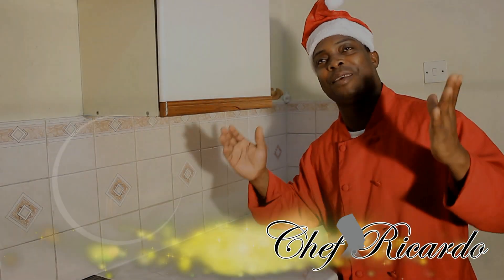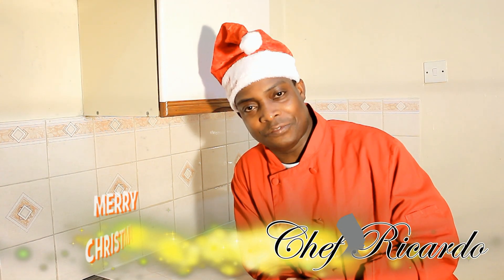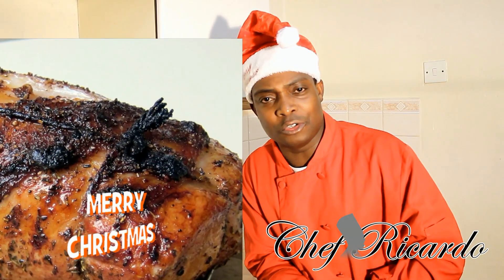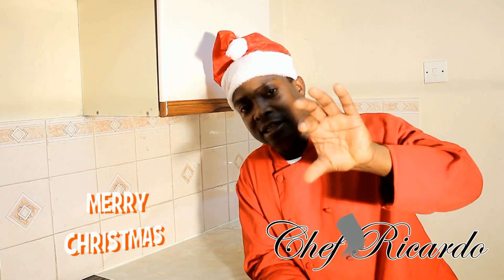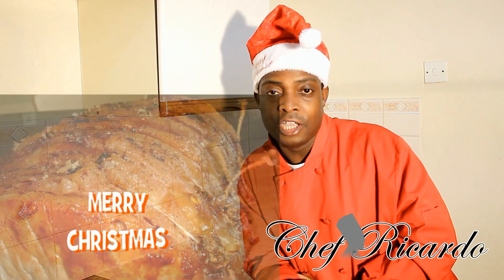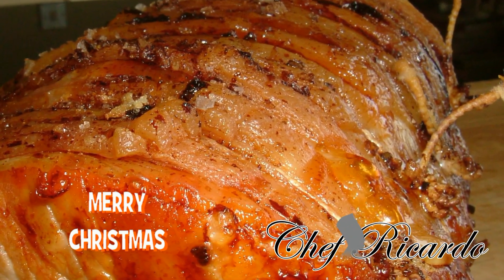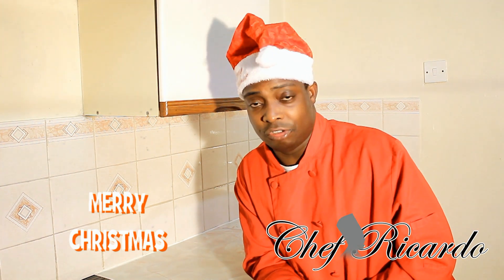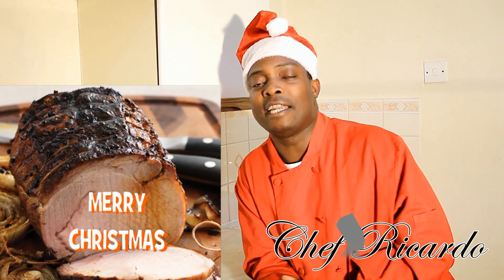Jamaican Christmas Dinner Roast Pork Tips | Chef Ricardo Cooking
Jamaican Christmas Dinner Roast Pork Tips